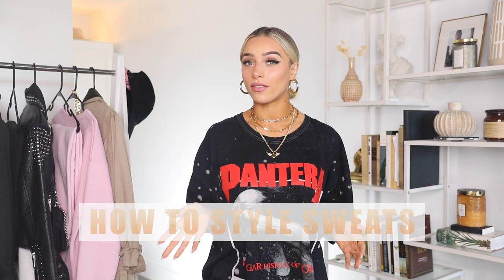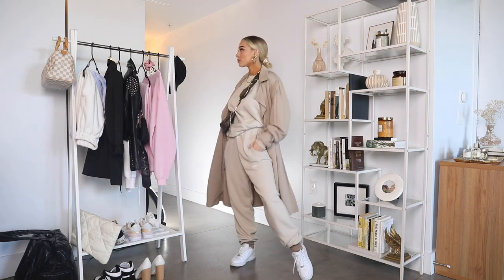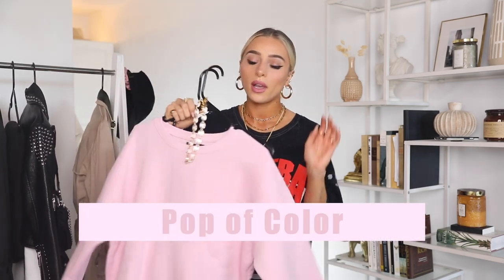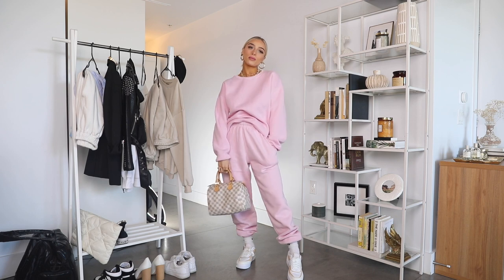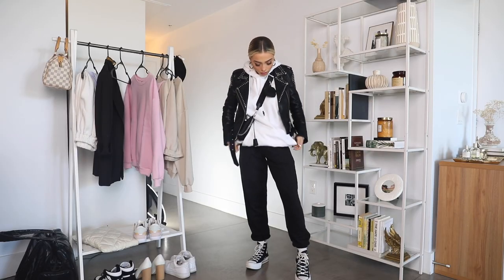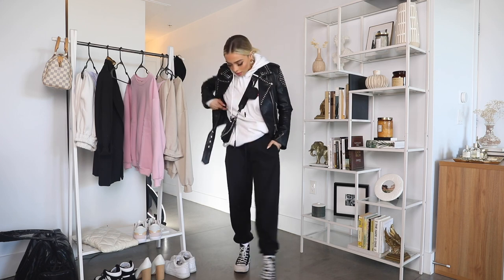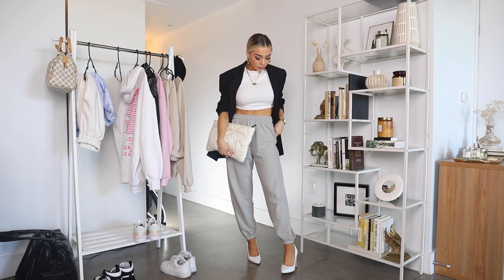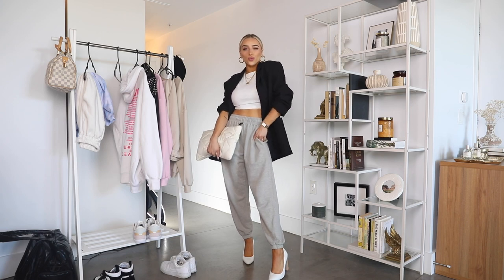HOW TO STYLE SWEATS | COMFY, EDGY, CHIC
My favorite ways to style sweats! Monochromatic, Pop of color, edgy, chic, and comfy!

Outfit 1:

Sweats + sweatshirt - Code DELANEY for $ off
- Code DELANEY for $ off

Shoes (similar)

Necklace (similar)

Outfit 3:

Sweats - Code DELANEY for $ off

Sweatshirt - Code DELANEY50 for $ off

Jacket (similar)

Bag (similar)

Heels (similar)

Clutch - Code DELANEY for $ off

Outfit 5:
Sweats - Code DELANEY50 for $ off